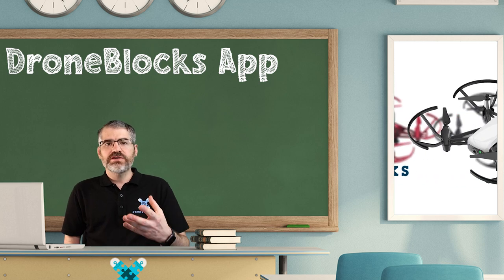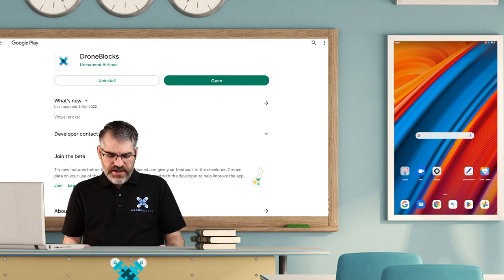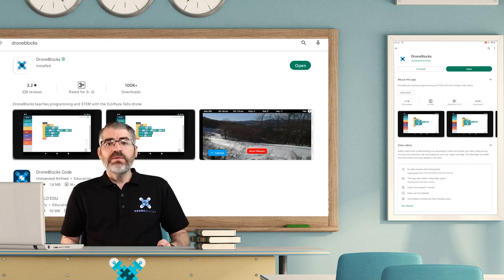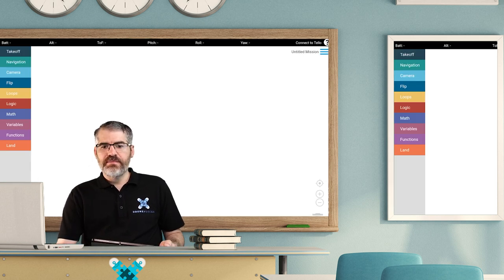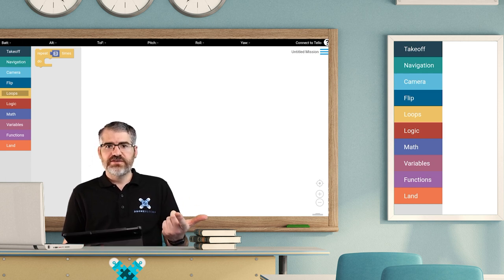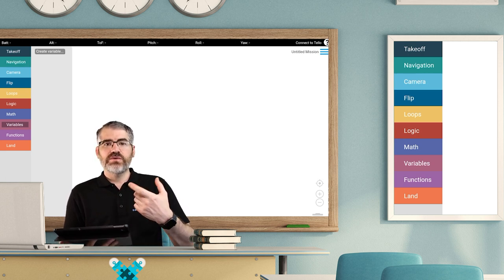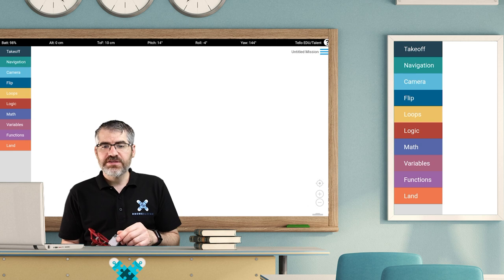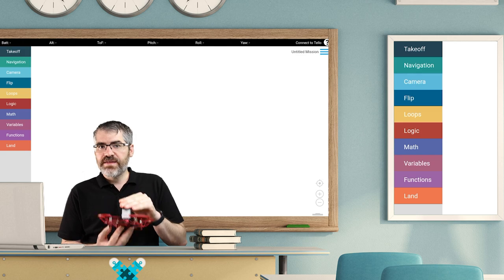The DroneBlocks Apps!